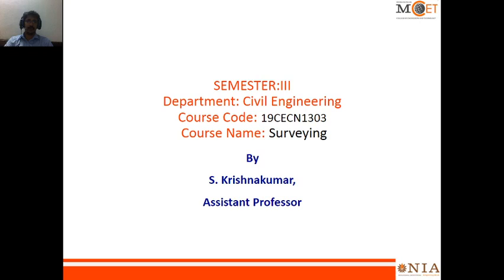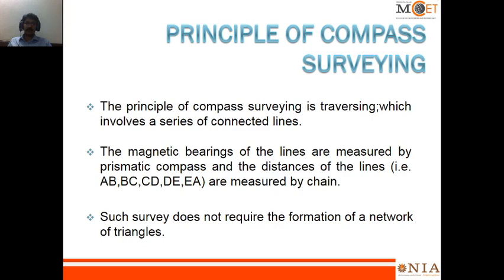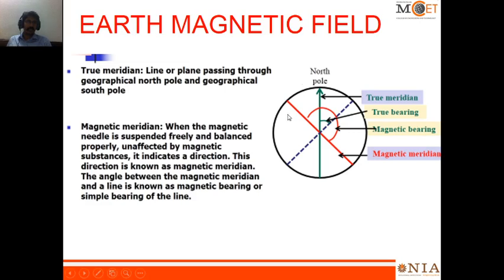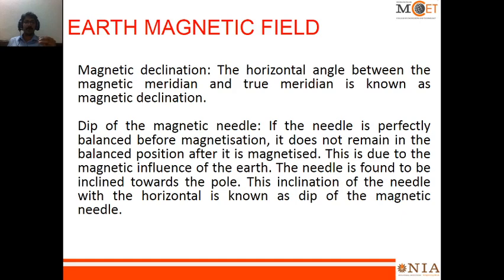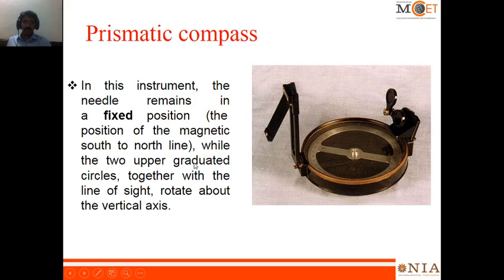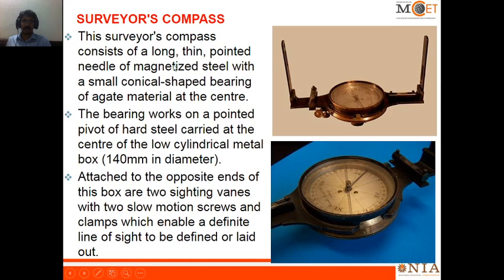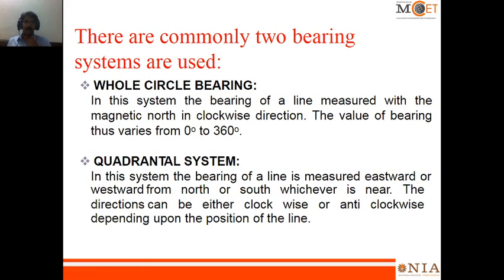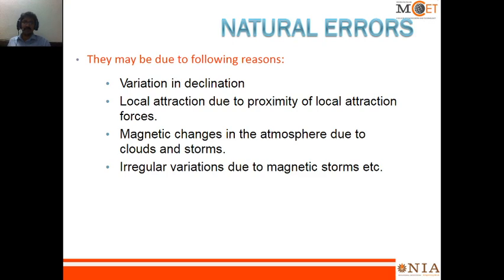007 Compass traverse Surveying